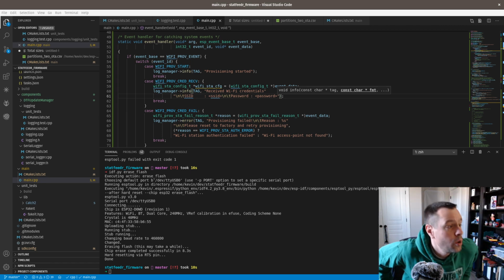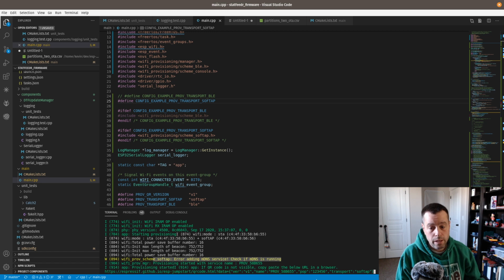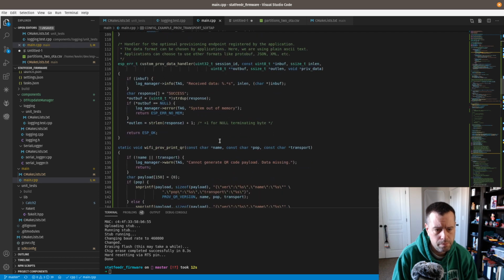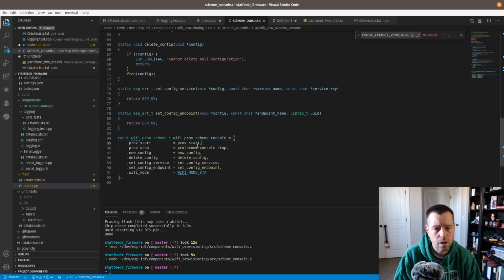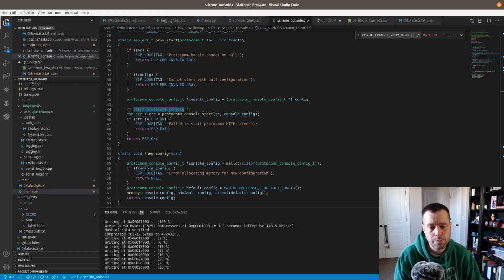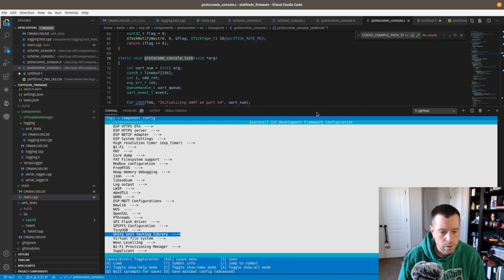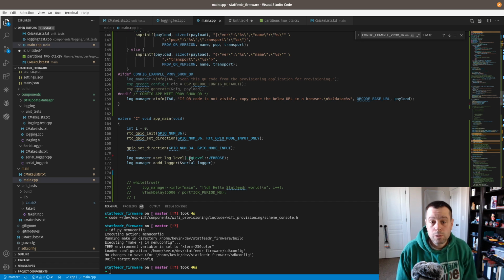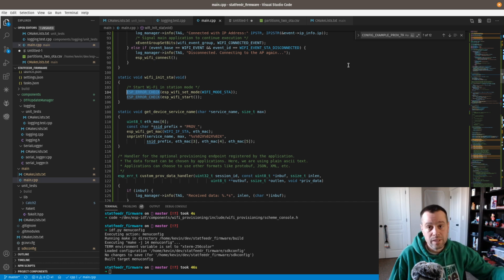ESP32 Product Creation Journey: Comparing Provisioning Approaches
In this video I compare the 3 (actually 2) unified provisioning approaches so we can finally pick one to move forward with. I could never get the console transport working so it&#39;s between BLE and Soft-AP. I compare UX and code size to help make a final decision on it.